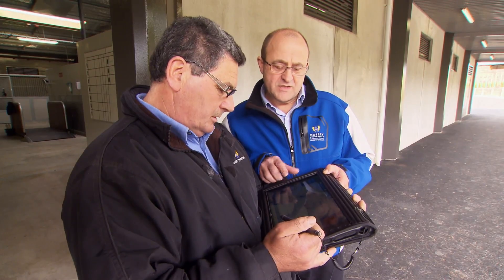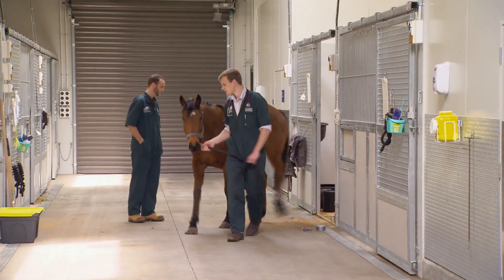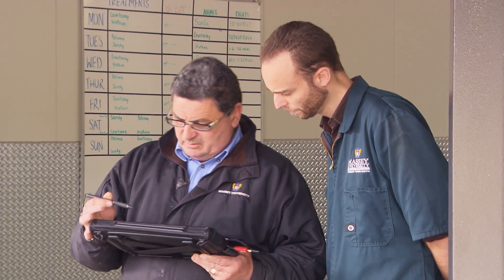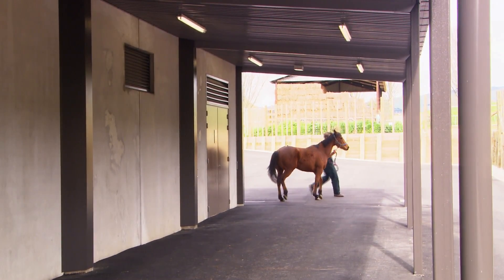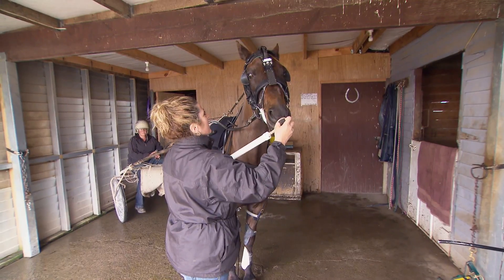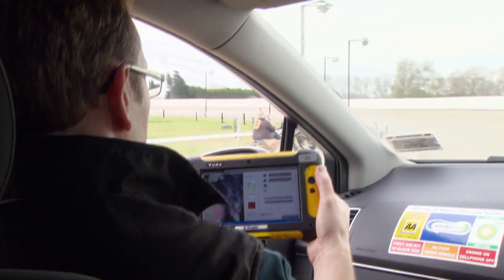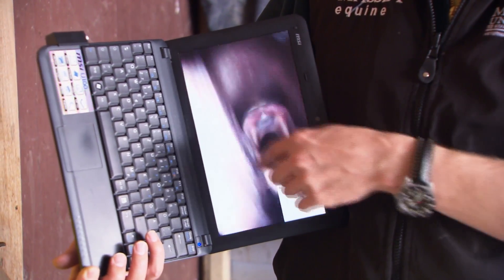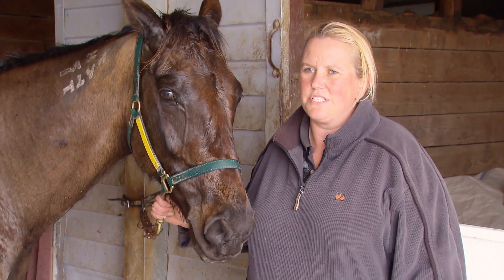Massey University's Equine Clinic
Diagnostic tools for horse health at Massey University's Equine Clinic